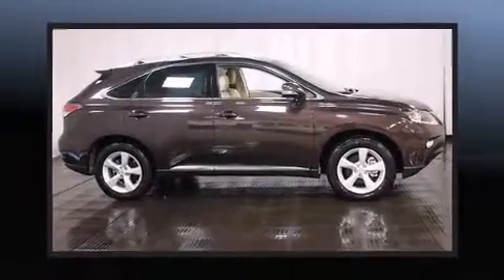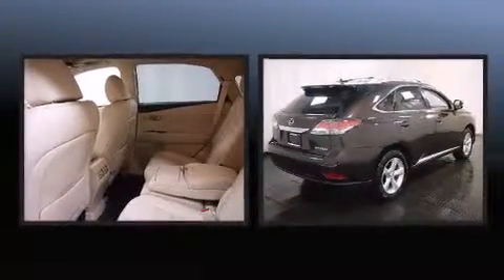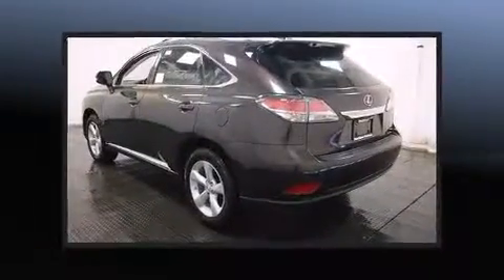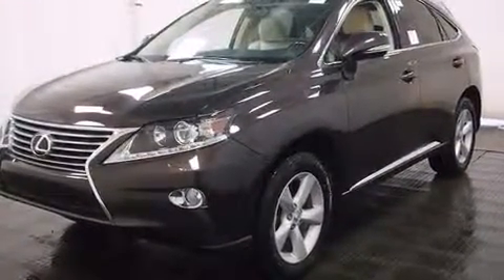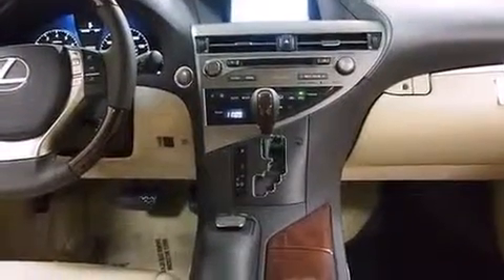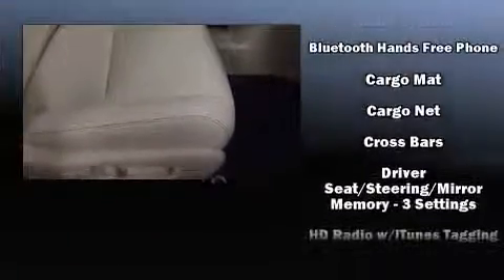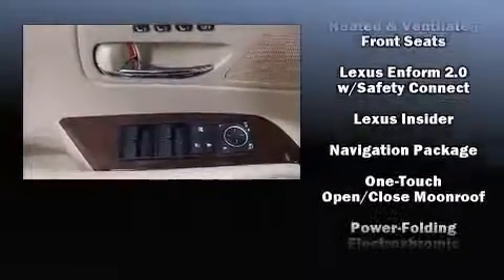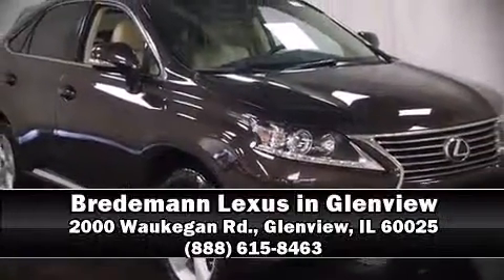2013 Lexus RX 350 Navigation in Glenview, IL 60025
Bredemann Lexus in Glenview
2000 Waukegan Rd.

Treat yourself to a test drive in the 2013 Lexus RX 350. A 3.5 liter V-6 engine pairs with a sophisticated 6 speed automatic transmission, providing a spirited, yet composed ride and drive. Lexus prioritized handling and performance with features such as: delay-off headlights, a built-in garage door transmitter, automatic dimming door mirrors, heated and ventilated seats, a power liftgate, rear wipers, and seat memory. For drivers who enjoy the natural environment, a power moon roof allows an infusion of fresh air. You and your passengers will enjoy the stereo system, which includes a CD player with MP3 capability, steering wheel mounted audio controls, and 12 speakers, providing excellent sound throughout the cabin. Curtain airbags combine with standard stability control in creating a comprehensive safety network. It also arrives with a Carfax history report, providing you peace of mind with detailed information. We pride ourselves in consistently exceeding our customer's expectations. Stop by our dealership or give us a call for more information.